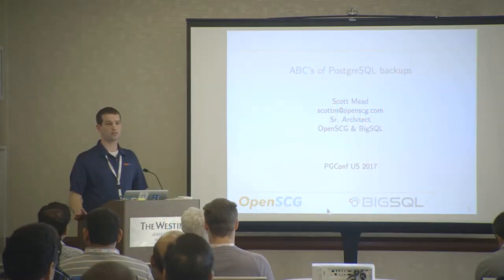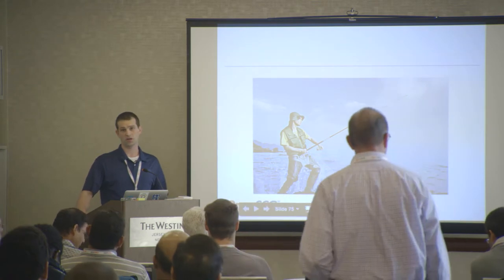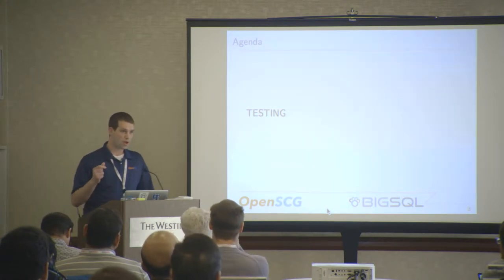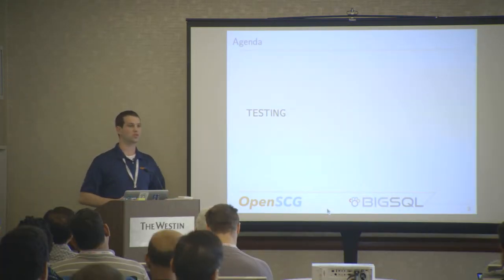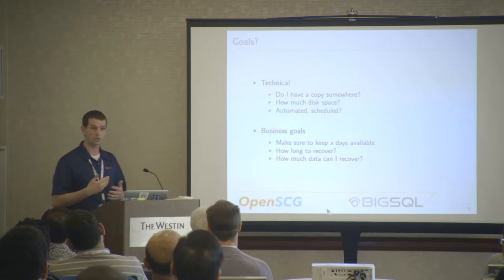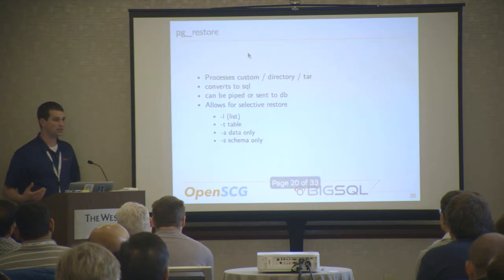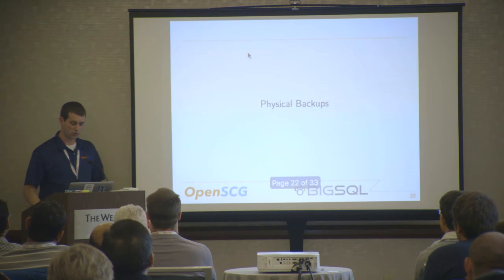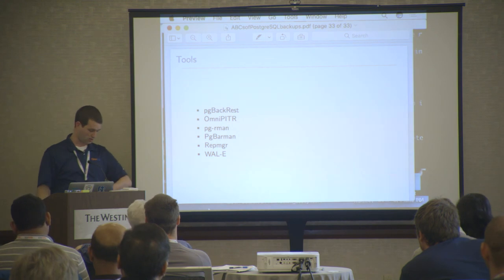ABC's of PostgreSQL Backups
Most deployments of PostgreSQL start with a developer and a good idea. The good idea spreads and before you know it, you have a production system on your hands. We will cover the ABC's of PostgreSQL backups:

Logical Backups
Physical Backups
Incremental / Differential Backups
Optimizing for space
Available tools
The trick is to leverage each of these in to a consistent strategy that allows you to meet the recovery and availability targets defined by the business.